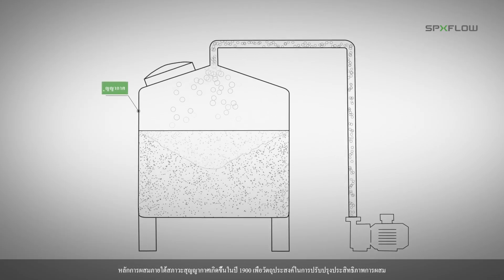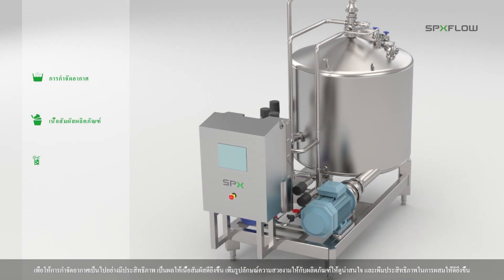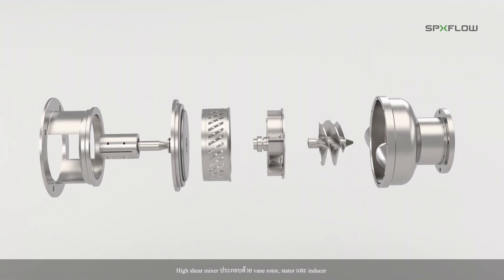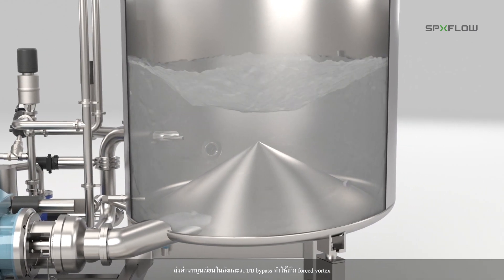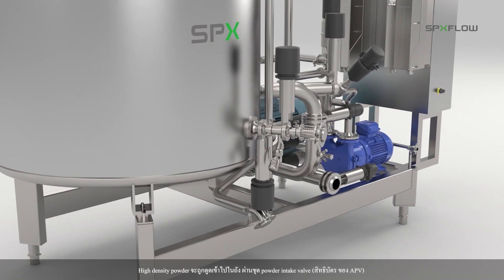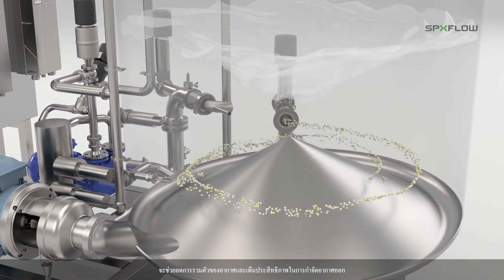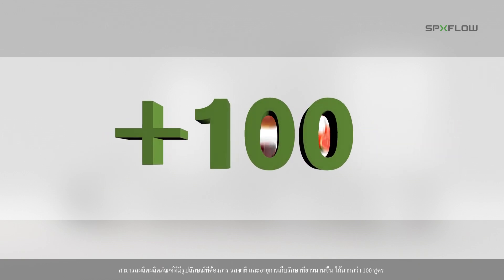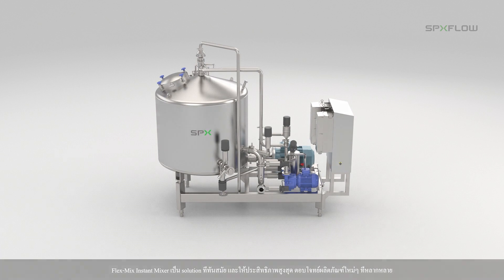APV Flex-Mix ™ Instant Mixer แอนิเมชั่น เวอร์ชั่นภาษ�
Flex-Mix Instant Mixer Animation - English version with Thai subtitles